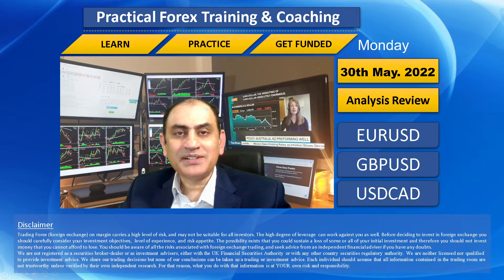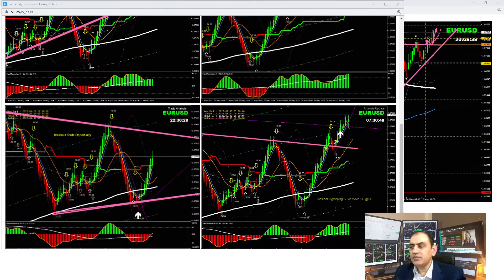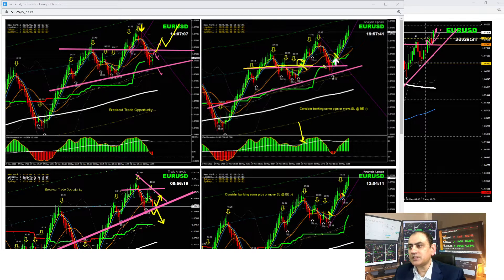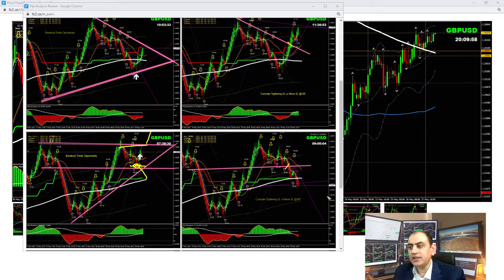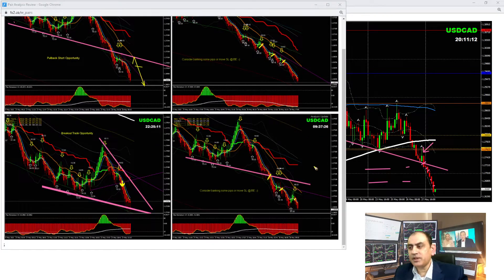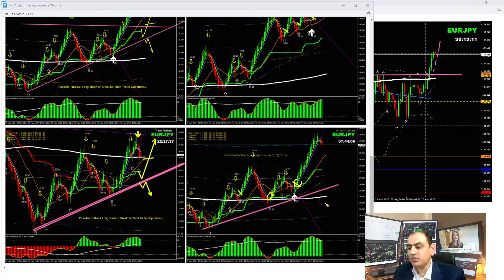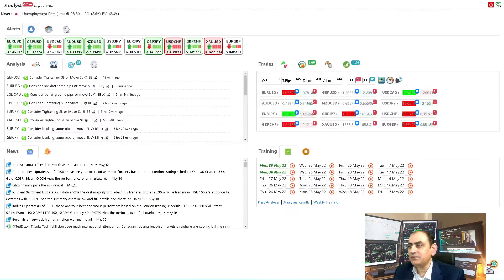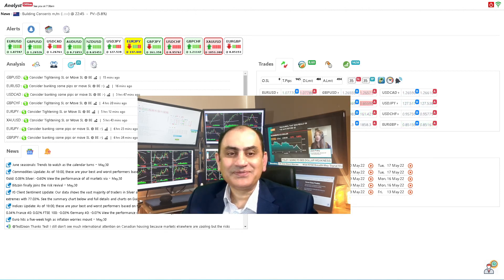Live Forex Trading & Analysis - EURUSD, GBPUSD & USDCAD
Three Steps To Become a Successful Trader & Get funded:

1) LEARN
2) PRACTICE
3) GET-FUNDED

Hi, I am Ashraf Noor professional Forex trader, and analyst who provides LIVE Forex coaching and training in real-time and also help traders in raising trading funds, for more detail, please feel free to contact me.

Best regards,

Ashraf Noor.